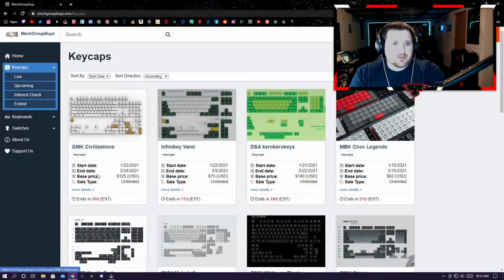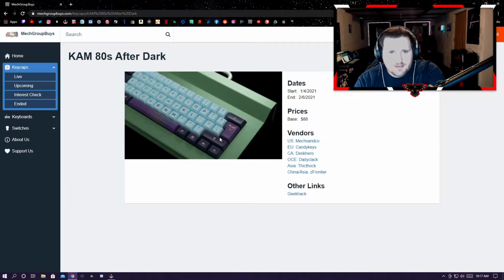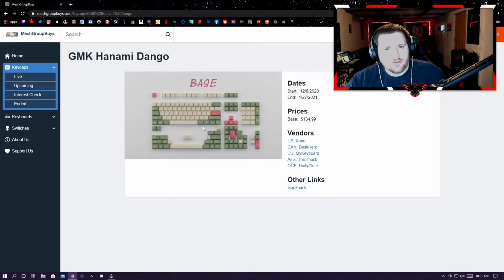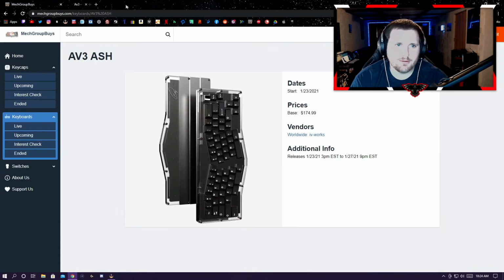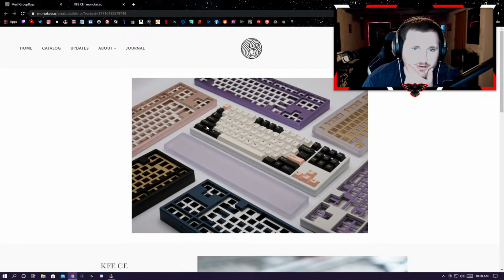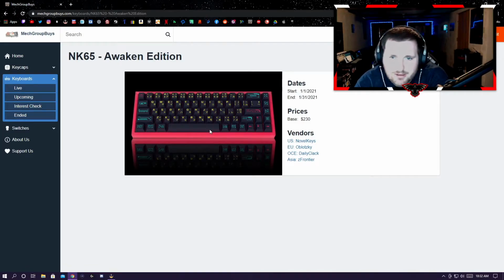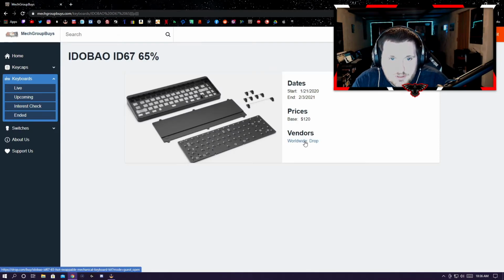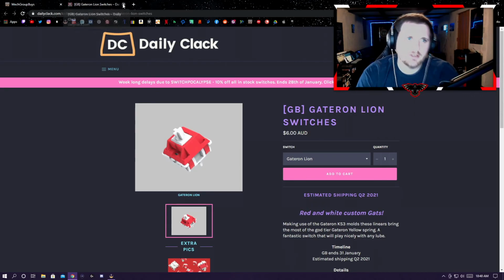Discussing current keyboard and keycap group buys running so don't miss out!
PAGE TO CHECK ON ALL GROUP BUYS

If your just having a bad day and want someone to talk to or you wana talk keyboards or tech with me im always open for conversation.

ABOUT ME
My name is Connor im 30 years old and live in Kansas. Ive always been interested in gaming from playing competitive halo when i was younger to pubstomping in call of duty for hours on end. I never found my true passion until i switched over to PC gaming full time. I love tinkering with my PCs and improving them to make them better. This shortly led to me joining the custom mechanical keyboard community  where keyboards are just a whole nother level from any off the shelf Corsair or Razer. I love the options to customize your keyboard to something that represents you. Audio has always been a hobby of mine whether it be building insane setups in my truck that broke the back window to having a nice set of headphones to listen to music with. I just hope i can provide you with some content you can enjoy along the way and hopefully make a few friends that enjoy the same things i do, I will make mistakes in my  videos and feel free to call me out on it because im never afraid to admit im wrong and correct the mistake. Well ive told you a little about me and i hope some of you would like to stay around.
Thanks for reading this if you did and i hope you all have a good day!